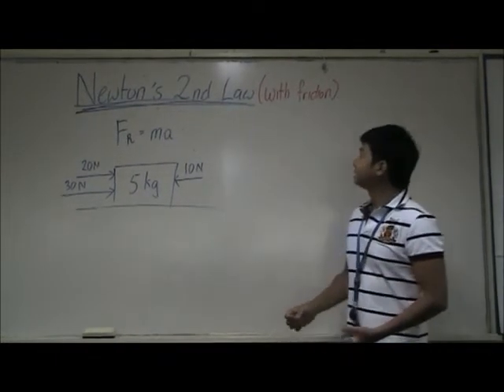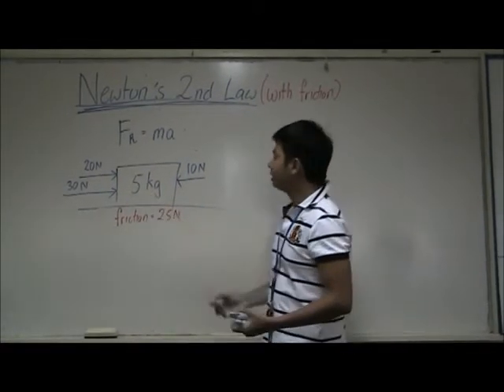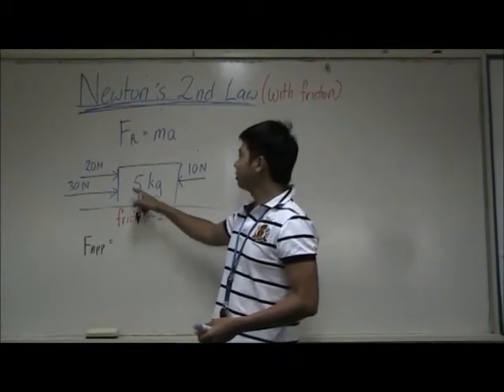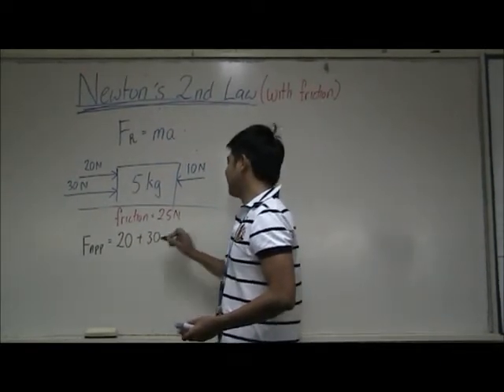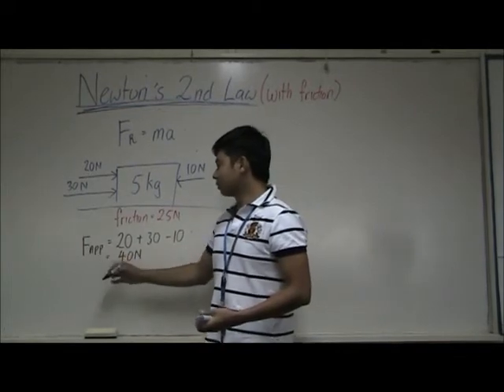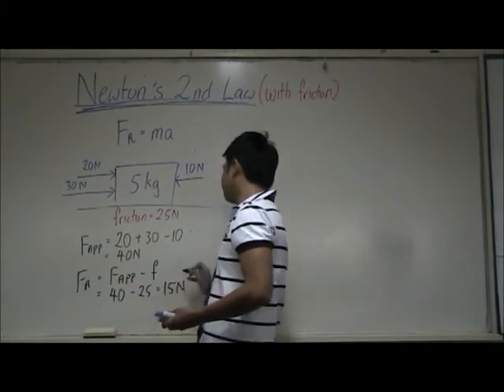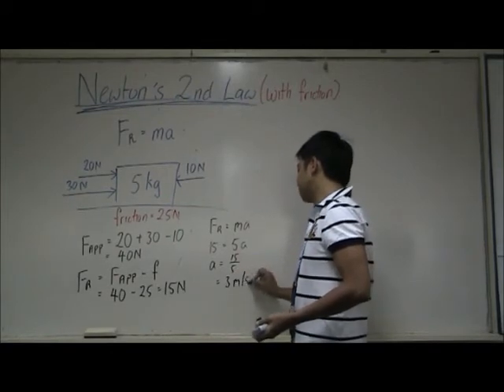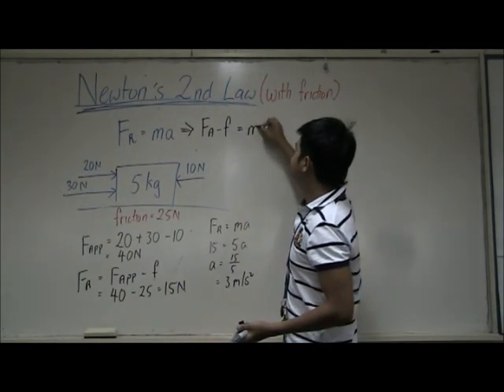Newton's 2nd Law (With Friction)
For N' Science Physics, O' Science Physics, O' Pure Physics
Presened by: Mr Oh Ming Yeo